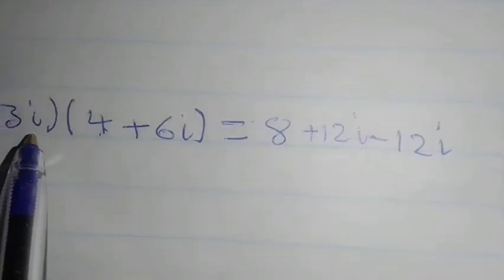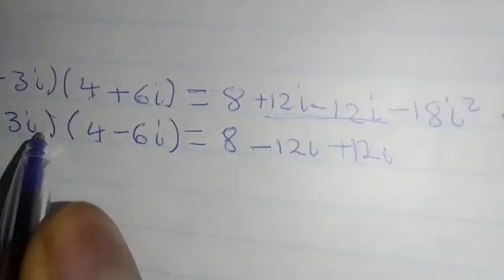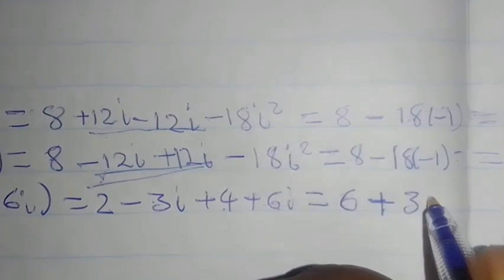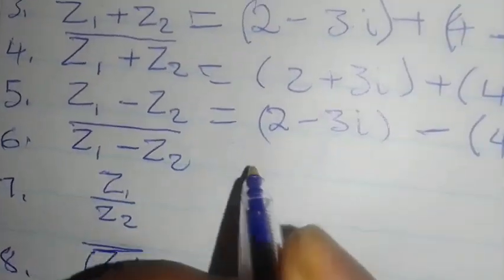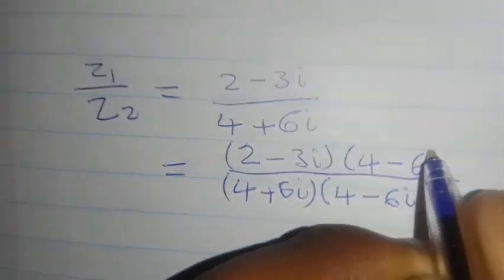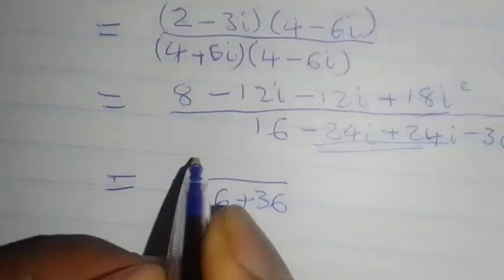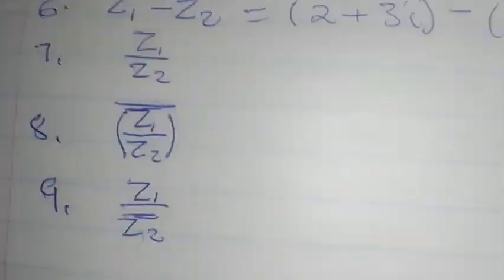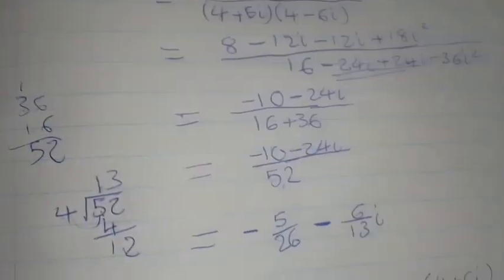Addition, division, subtraction and multiplication of complex numbers and their conjugates